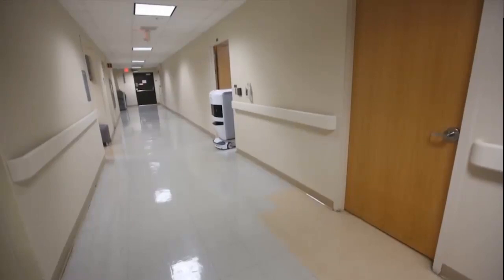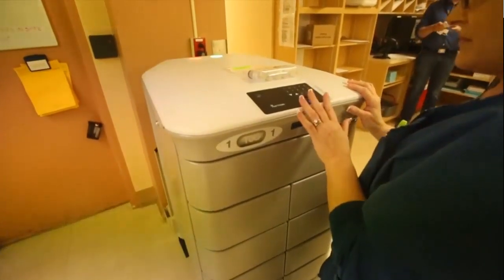Aethon TUG robots deliver medications through hospitals